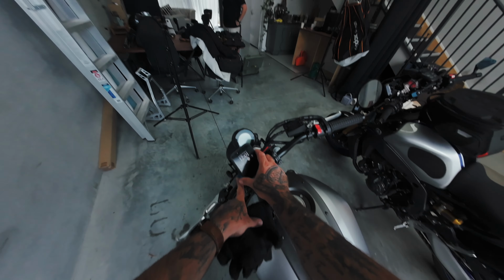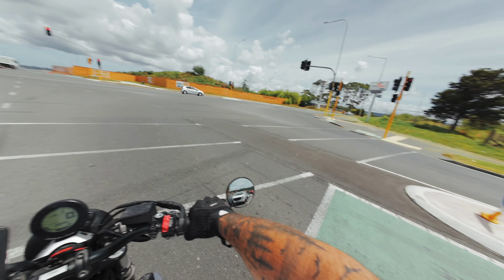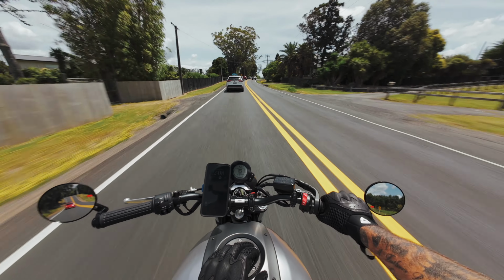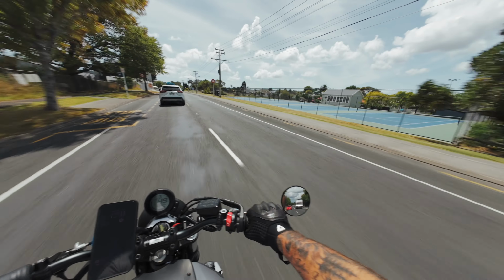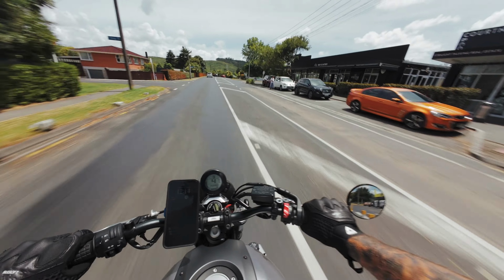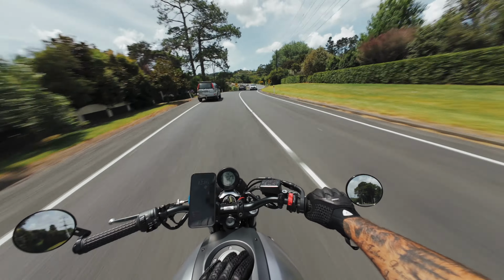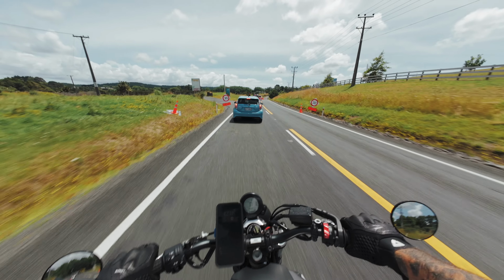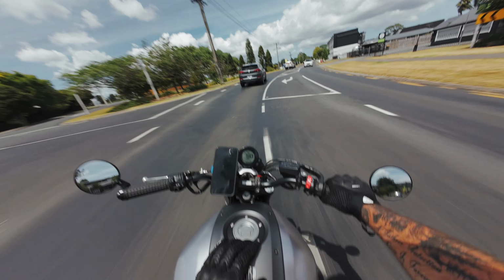Yamaha XSR700 Review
CTM ProColour LUT for GoPro and Action Cameras

MY CURRENT BIKES
2023 Yamaha MT09SP

PAST BIKES
2024 Harley Davidson Low Rider ST
2022 APRILIA TUONO V4 FACTORY
2021 KTM 1290 Super Adventure R
2022 HARLEY DAVIDSON STREET BOB 114
2021 Triumph Street Triple
2021 Yamaha XSR700
2021 KTM 500 EXC-F
2022 Husqvarna Norden 901
Plus more

CAMERA SETUP

Freewell ND16 Filter
Motomounts helmet mount
4k 25p D-LOG
Graded in Final Cut X
DJI Lav Microphone